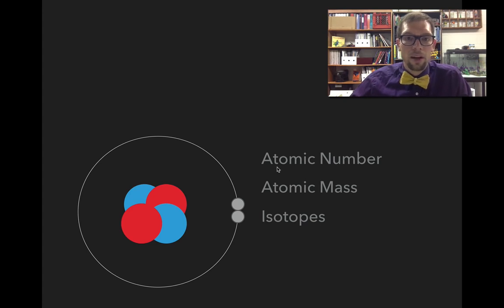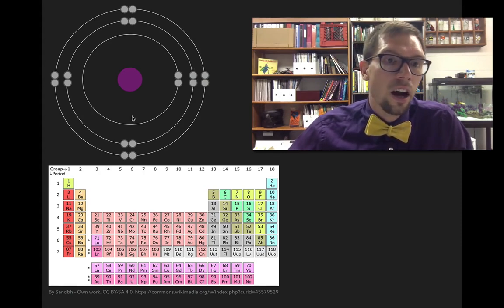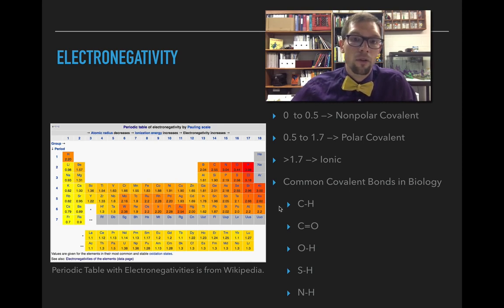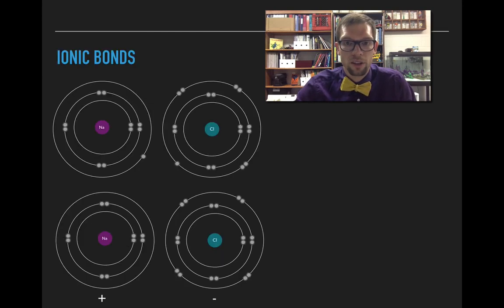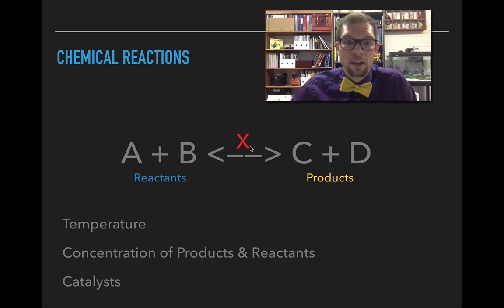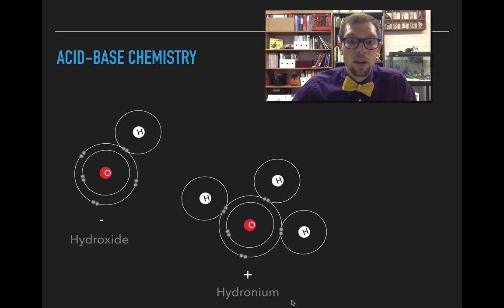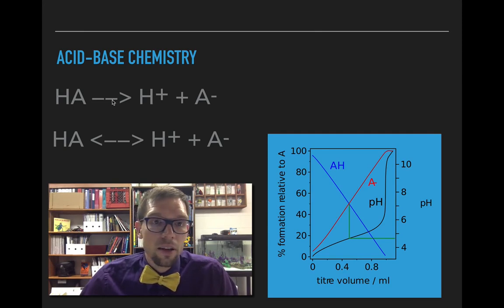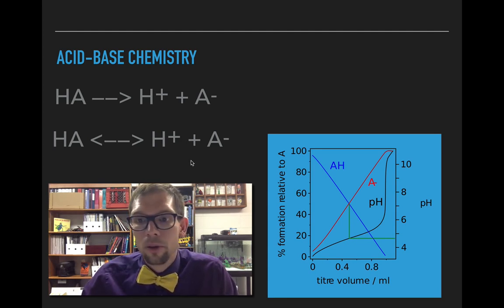Chemistry Basics Video